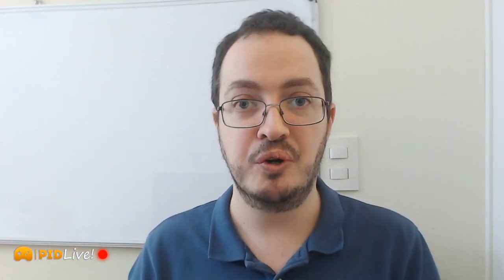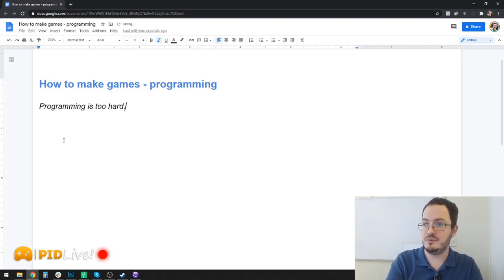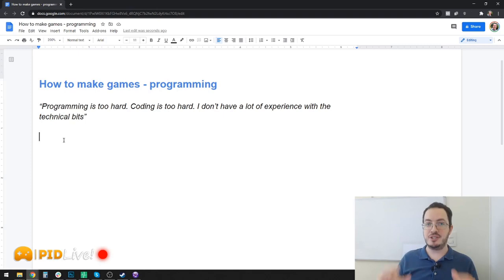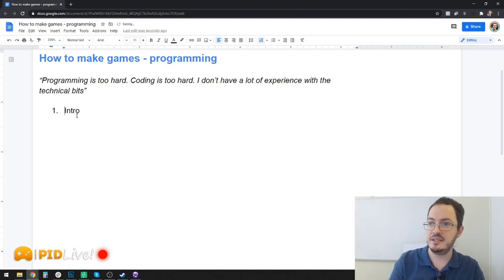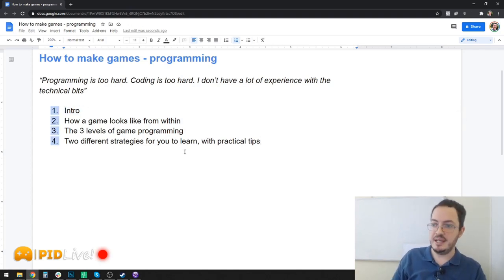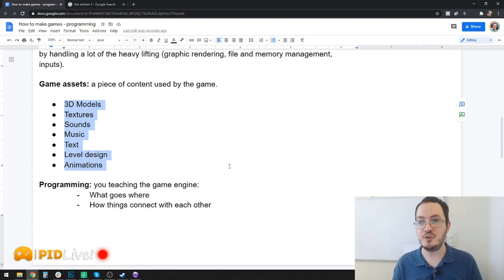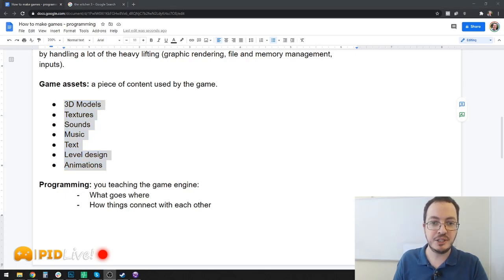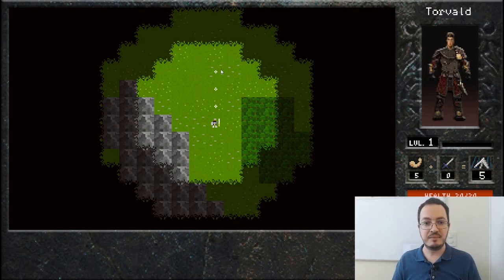Programming games - the first video you should ever watch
Do you think programming games is too hard for you? It can actually be easier to master than you think!
In the 16th lecture at Pro Indie Dev Live Gabriel Dal Santo gives an introduction to how games are made and how you can start learning the technical bits, piece by piece. We cover

- What a game looks like from within (from the simplest indie game to The Witcher 3!)
- The 3 levels of game programming: game logic, programming logic and scripting
- Two different strategies for you to learn, with practical tips
- What to look for when searching for online resources to learn game programming from

This is another essential topic to get you started and up to speed in game development, so grab a nice cup of your favorite hot beverage and get ready to take lots of notes! :D